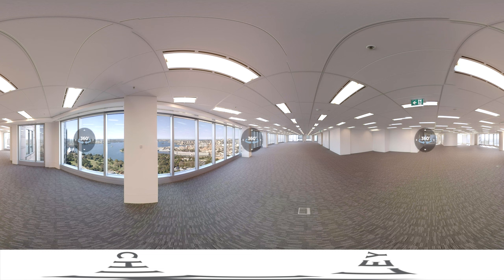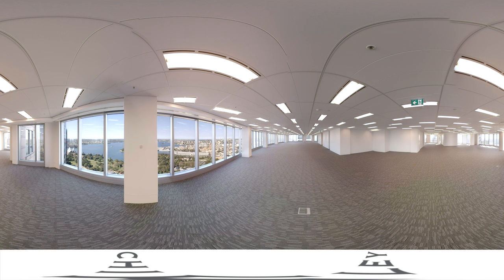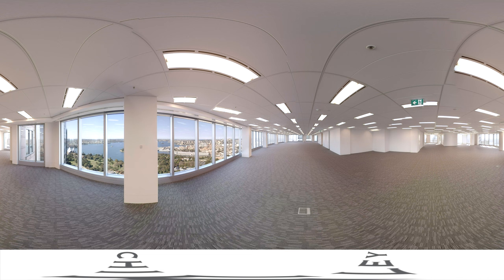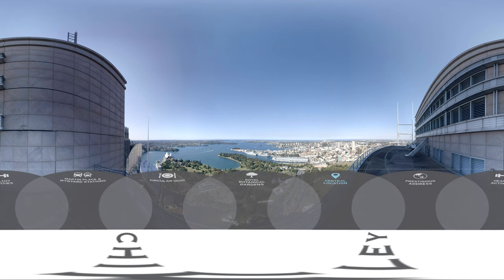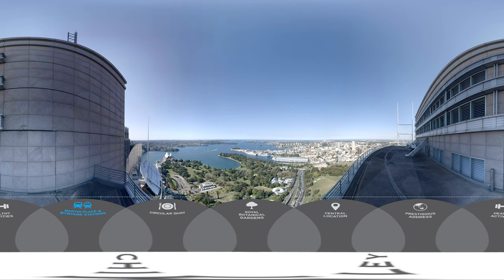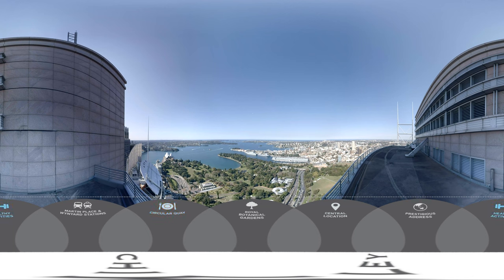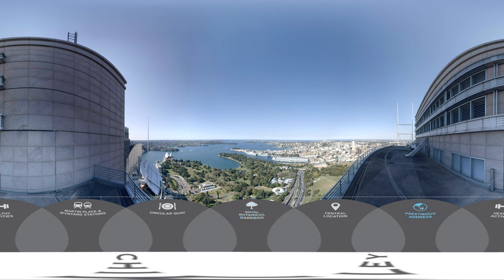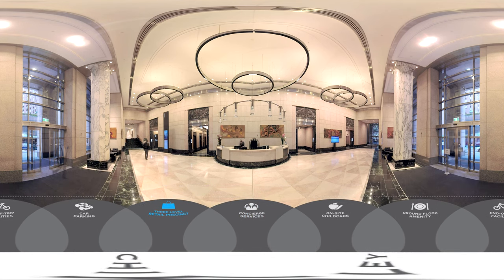2 Chifley Square, Sydney - FOR LEASE. Colliers Vantage 360.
Reduce the headache of building inspections and the amount of time to make a decision on your next workplace. Experience the latest virtual reality technology and immerse yourself in what could be your new workplace – 2 Chifley Square, Sydney - FOR LEASE – part of Colliers Vantage 360 landmark office leasing campaign.

Welcome to 2 Chifley Square, Sydney. Built on the most elevated site in the CBD, Chifley takes in some of the city’s most impressive views of Sydney Harbour and the Royal Botanical Gardens.

Dramatic floor-to-ceiling windows flood the floor with natural light.

Featuring generous high-ceilings and column-free floor space, there’s flexibility to create an environment to suit your business needs.

Upgraded floors feature lift lobbies with high quality finishes, multi-zone air-conditioning and new energy efficient lighting with sensor controls.

Standing at an impressive 4.5-star NABERS Energy rating, Chifley’s commitment to sustainability and well-being is ongoing.

Everyday within the walls of Chifley, leaders in their field make decisions that affect the nation.

To find out more contact Colliers leasing agents – Jock Gilchrist 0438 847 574 or Dean Bracken 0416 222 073